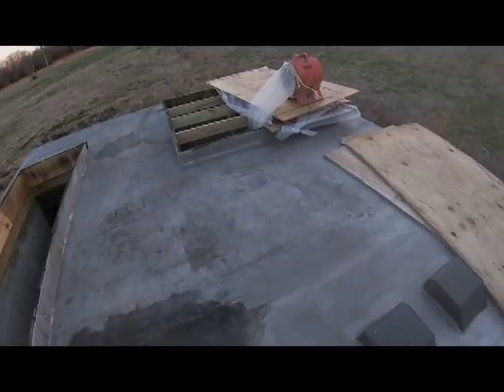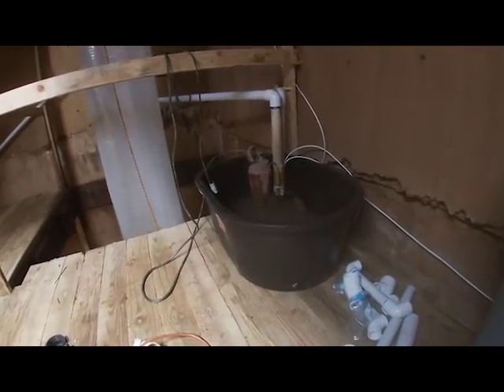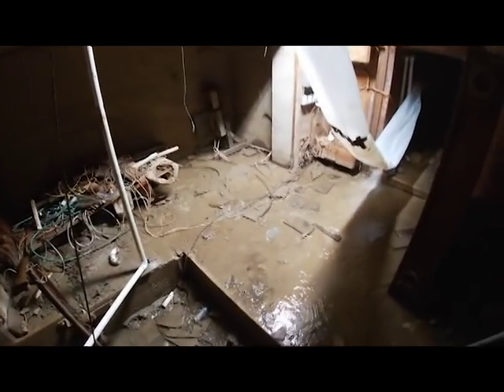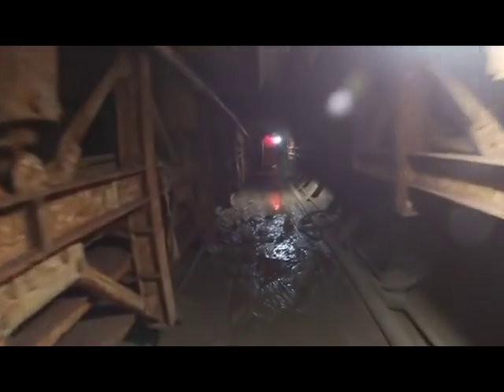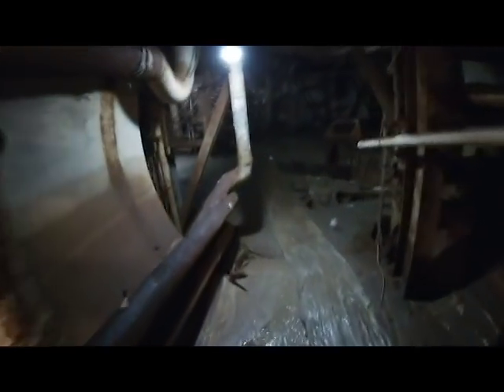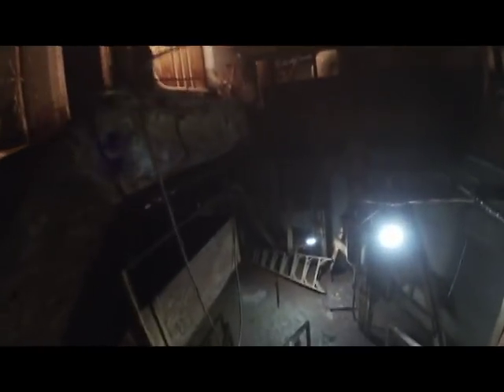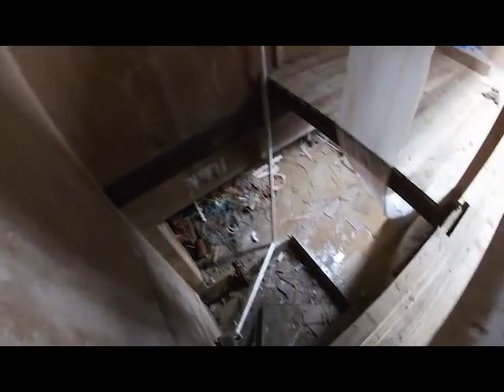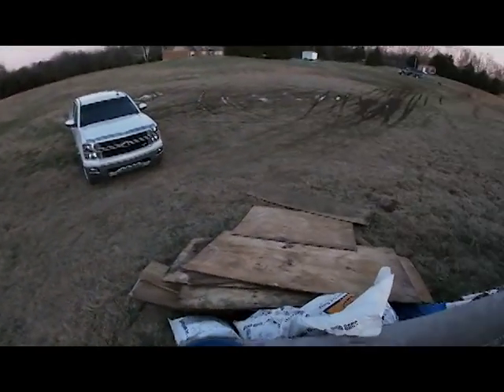S1E11 - New Access Portal Decking and Tour - Owning a Titan II Missile Silo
We finally finished the decking in the Access Portal and got rid of our trash can pumping tank. We also ventilated the whole Launch Control Center because breathing is good and so is not dying.